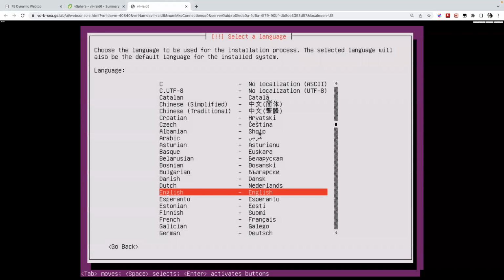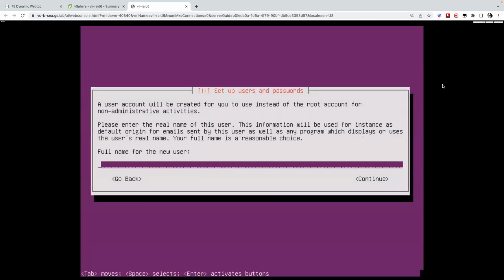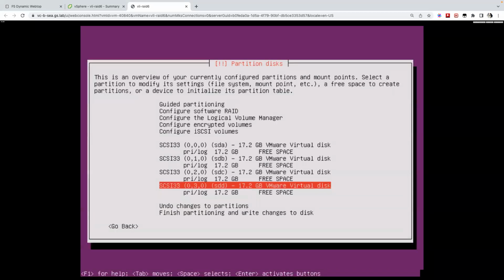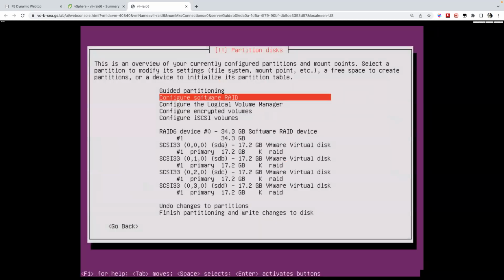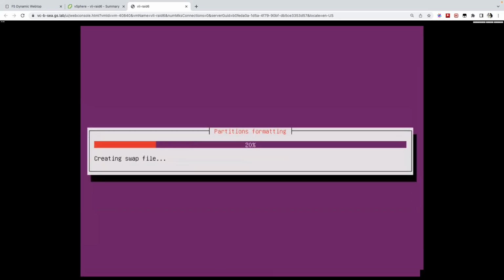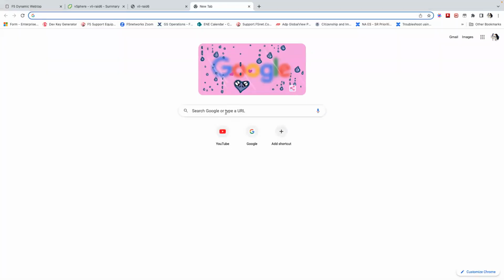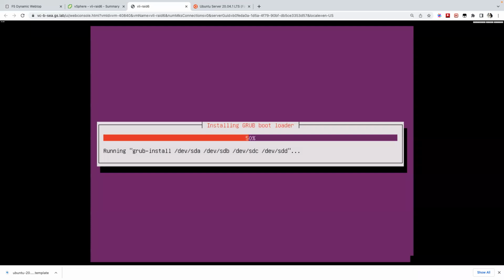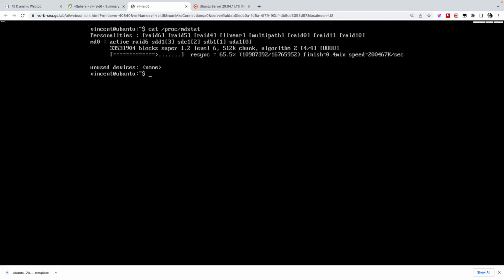Ubuntu 20.04 fresh install with root partition on software raid6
Demo of Ubuntu 20.04 server fresh install with root and boot partition on software raid6, this seems can only be done with legacy server iso installation image

Actually Ubuntu 20.04 live install iso image is very intuitive to install root and boot partition with raid6